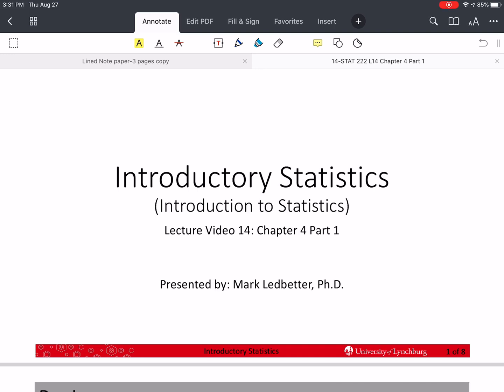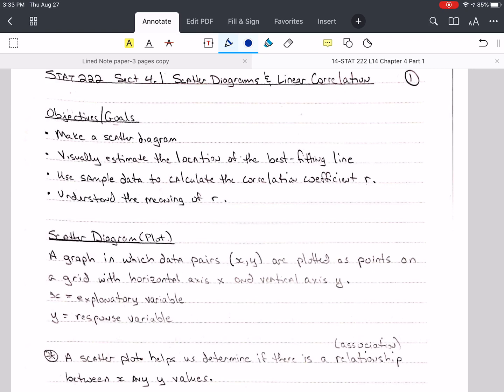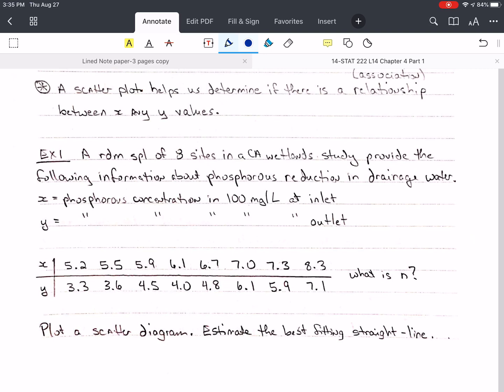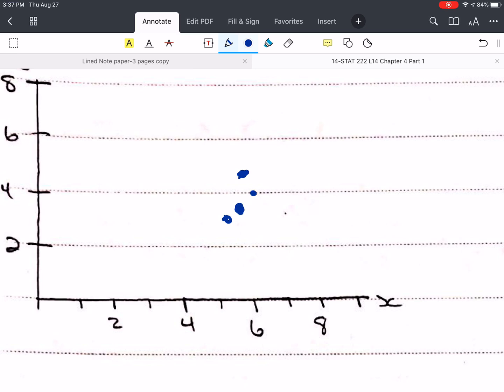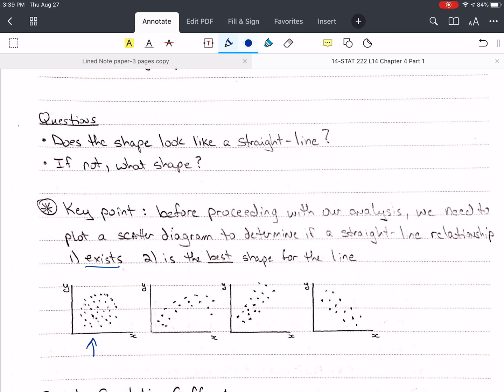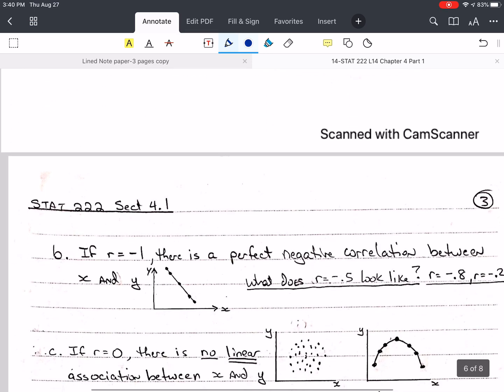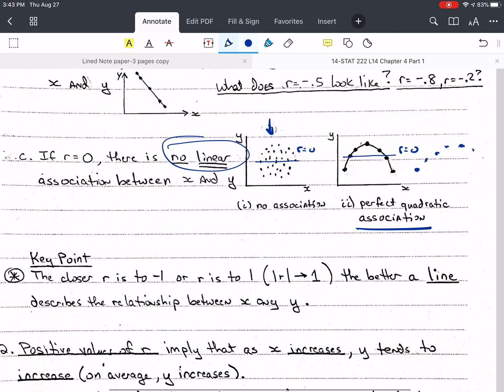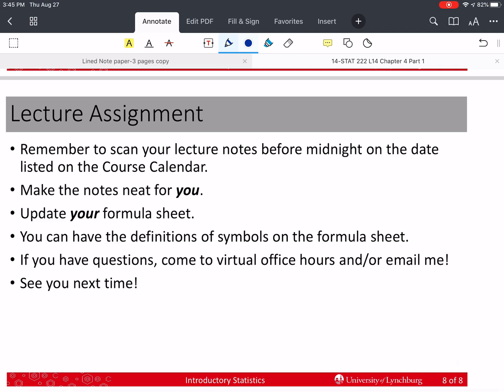IntroStats 4.1: Scatter Diagrams and Correlation coefficient: general concepts